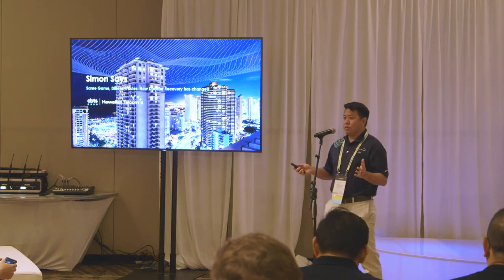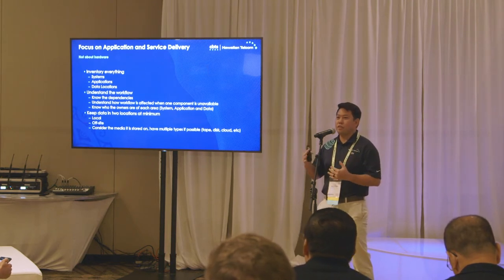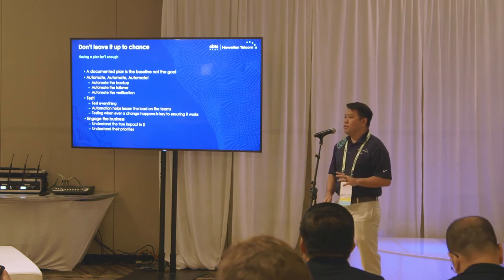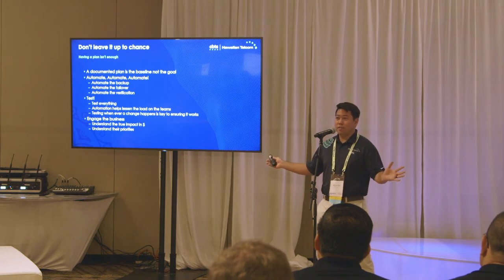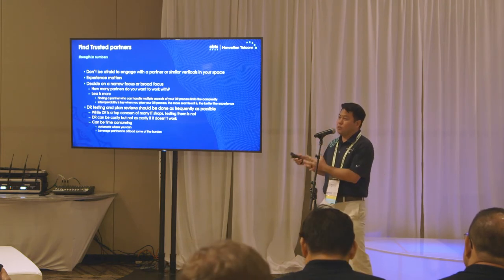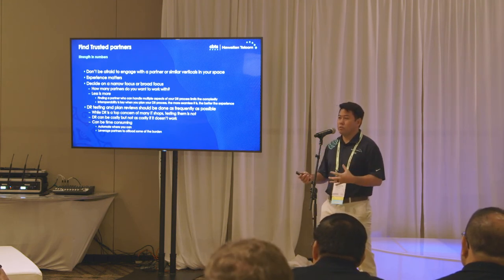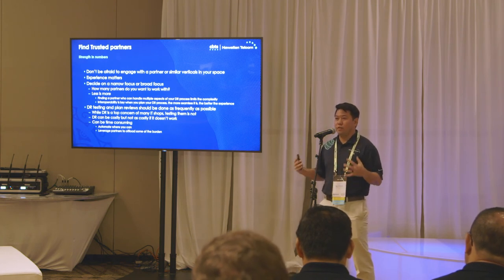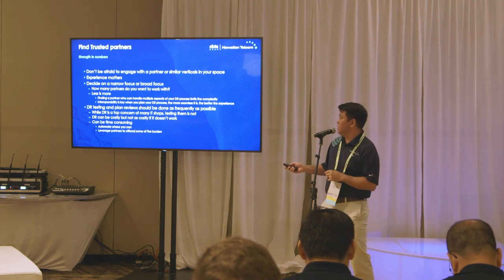PTC’20 — Yano – Simon Says: Same Game, Different Rules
Technology has changed the approach that many companies are looking at disaster recovery. It is still table stakes that the company be able to recover from any IT related disaster but the rules of what is possible have changed. If you haven’t seriously looked at your DR plans and capabilities in 3 years, you need to come talk to us.

Presenter:
Marcus Yano, Executive Director – Architecture and Cloud Services, Hawaiian Telcom